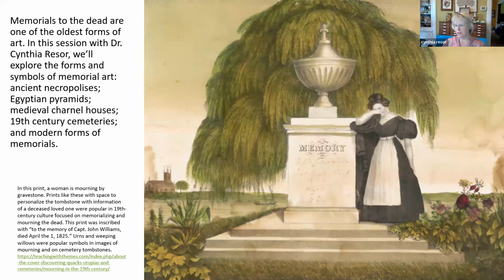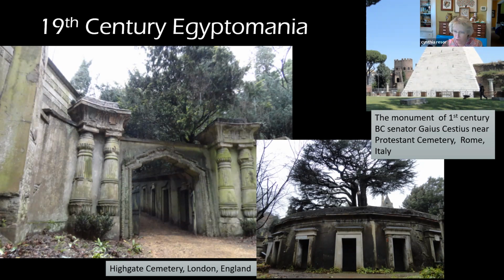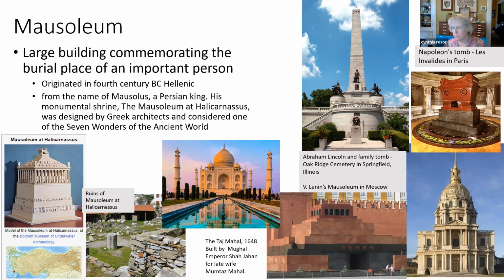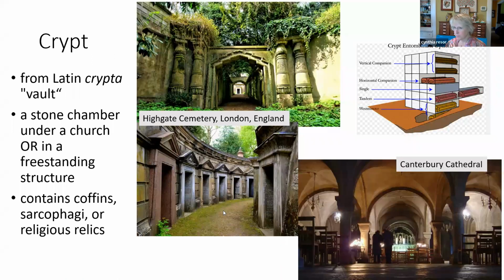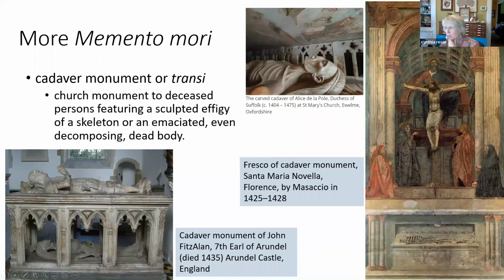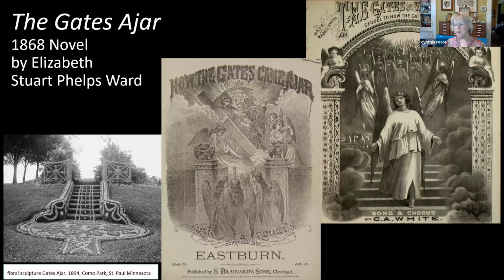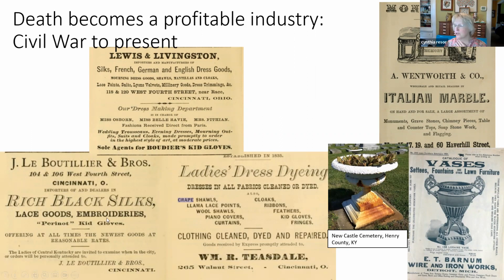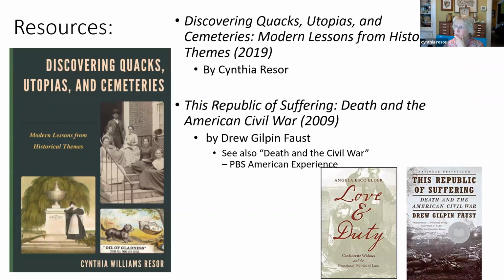Cynthia Resor - Memorial Art Through Time